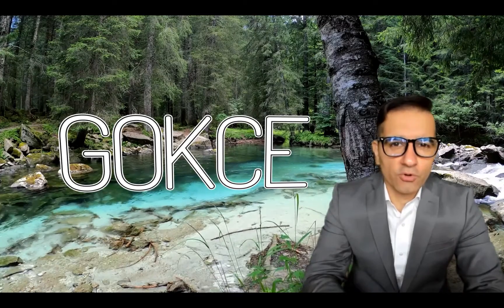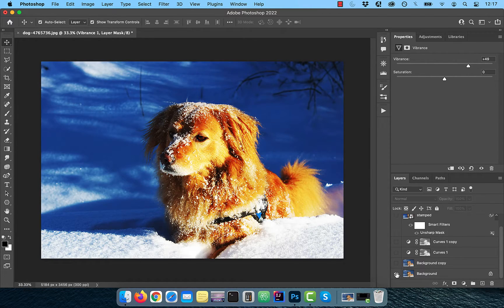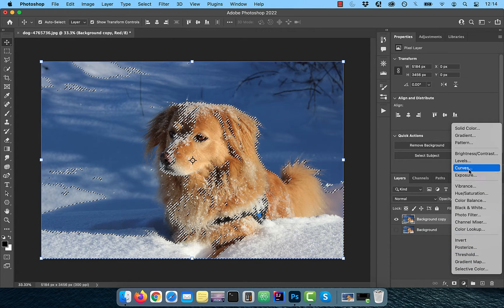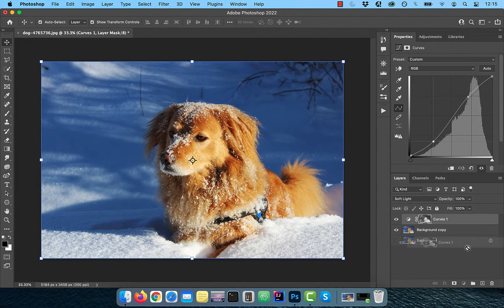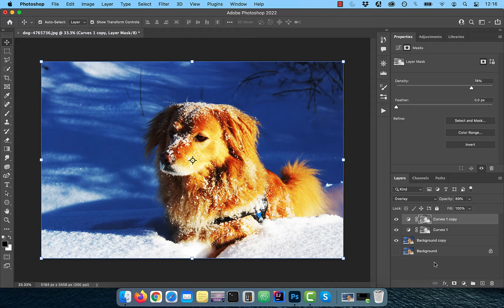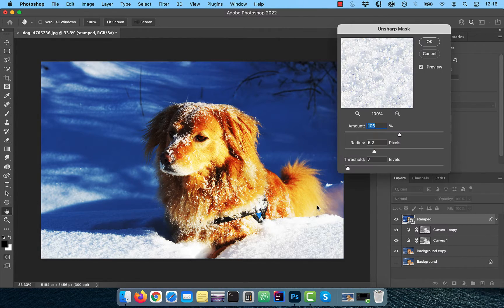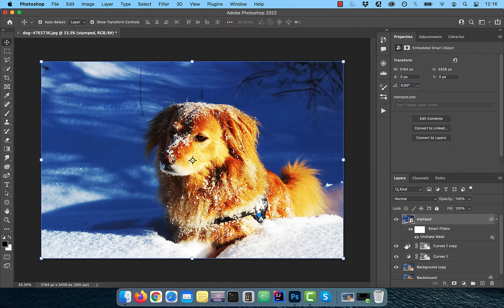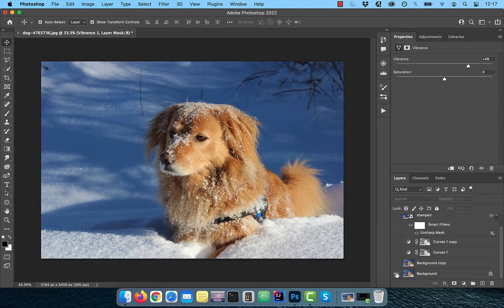How To Increase Contrast & Clarity In Photoshop (2 Min) | Using Channels, Curves & Unsharp Mask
In this tutorial, you'll learn how to increase the contrast and clarity of your image in Photoshop using Channels, Curves Adjustment, Layer Masks, Blending Modes, Unsharp Mask Filter, Vibrance and Opacity Sliders.